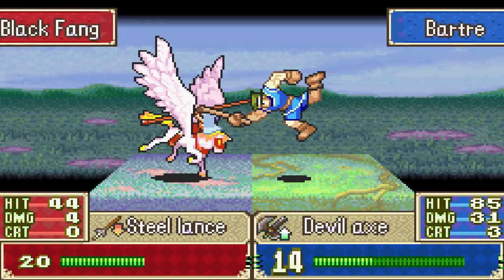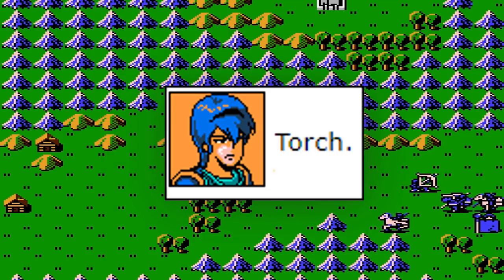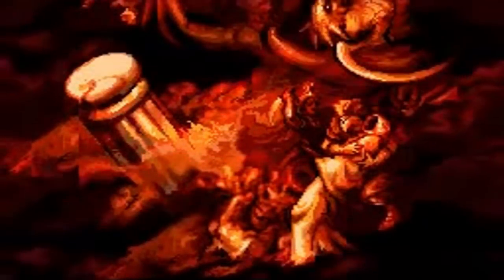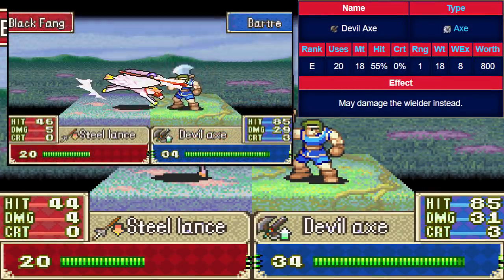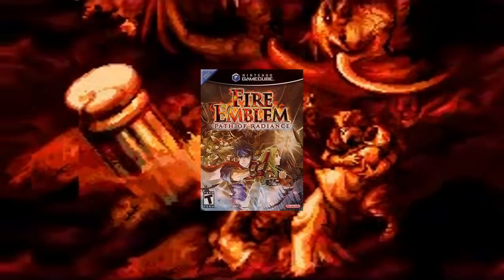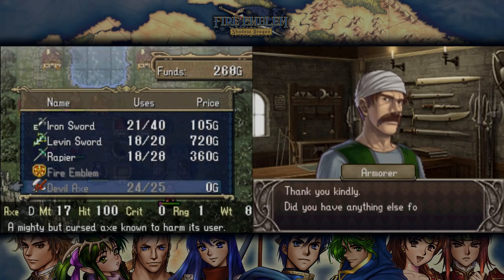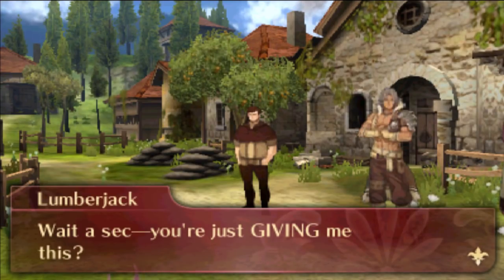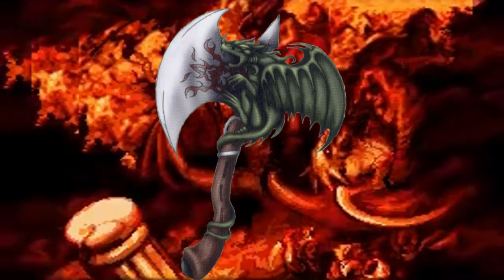Fire Emblem: History of the Devil Axe